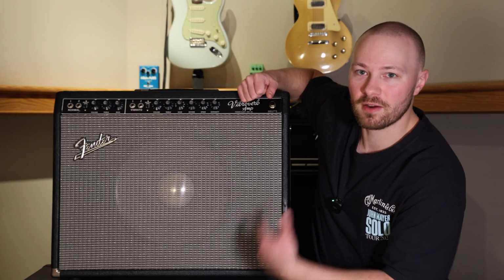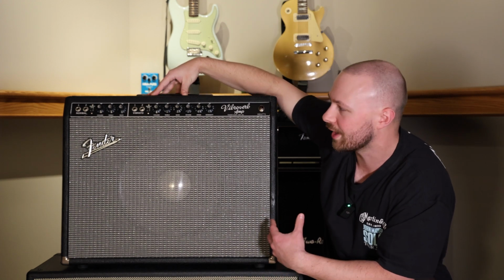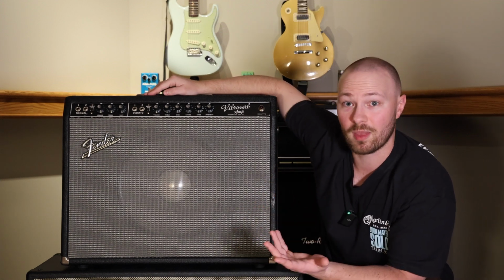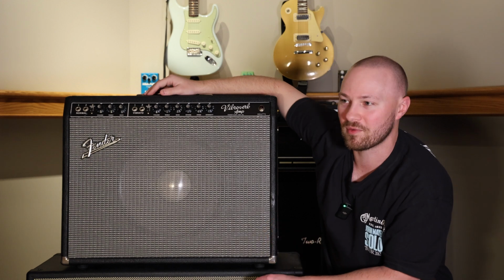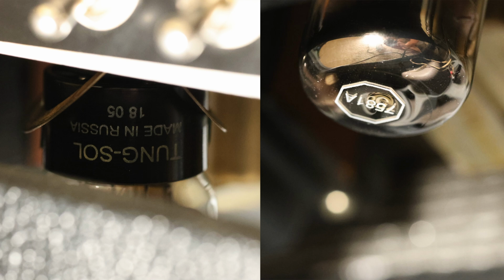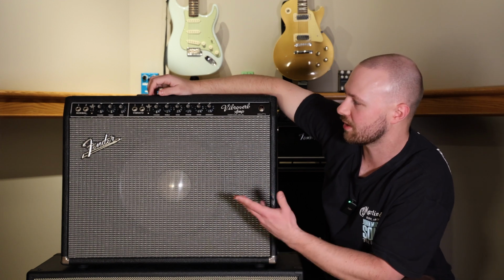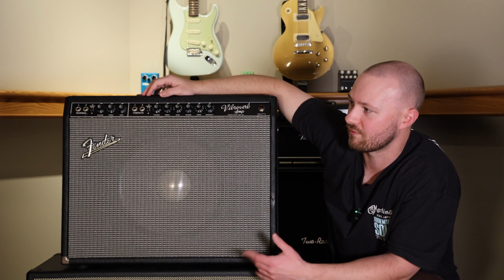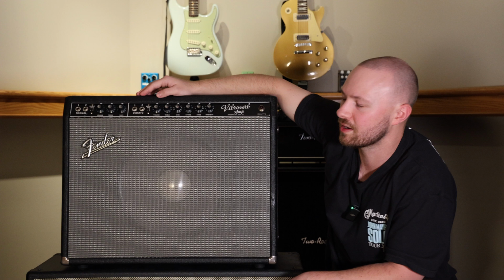My 1964 Fender Vibroverb, SRV's Influence on John Mayer, That Pedal Show & Scott McKeon - Discussion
In today's video I reflect on my vintage 64 Vibroverb purchase, share details, and ask for help with it, along iwth discussing SRV's influence on John Mayer and the That Pedal Show Episode with Scott McKeon and SRV Gear and Tones